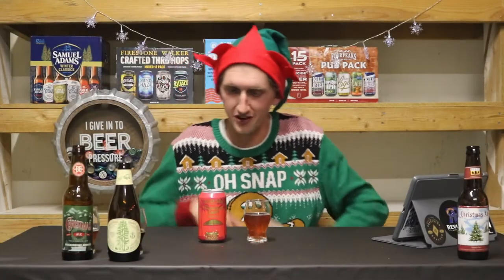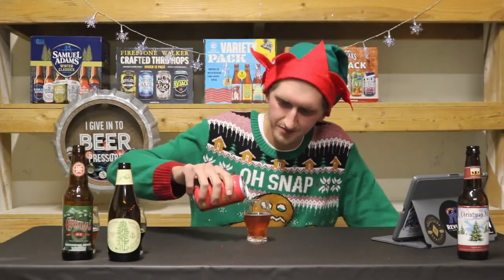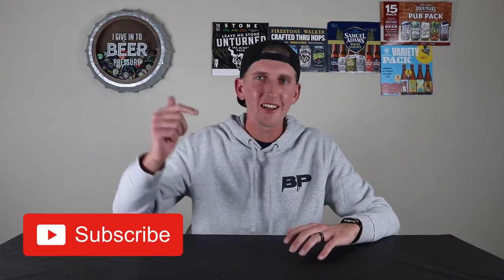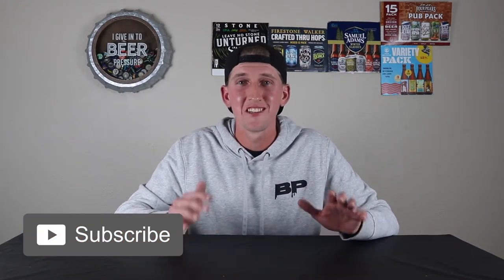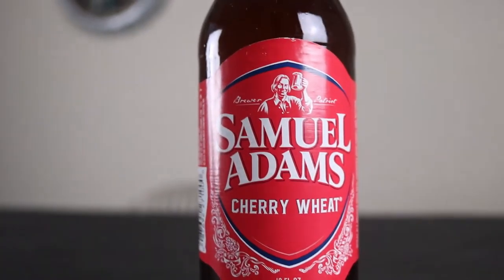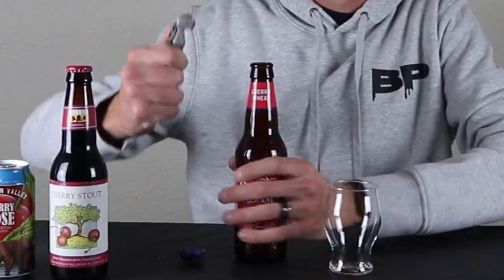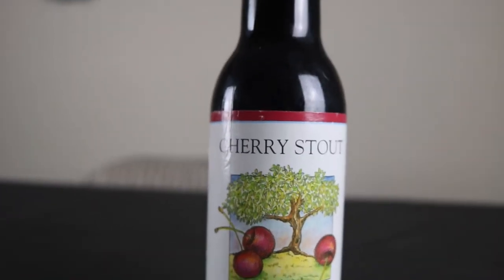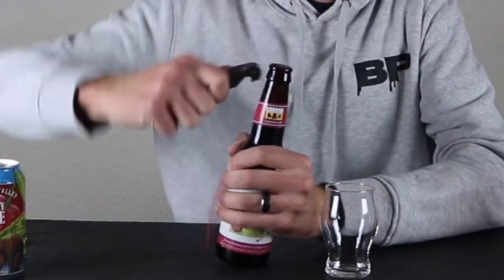Are These CHERRY Beers Sweet Or Sour?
Today we revisit a flavor that really separated itself from the others when it was tried last... CHERRY! Will these cherry beers continue the hype?

Follow Beer Pressure on Instagram for BTS and More! @TheRealBeerPressure